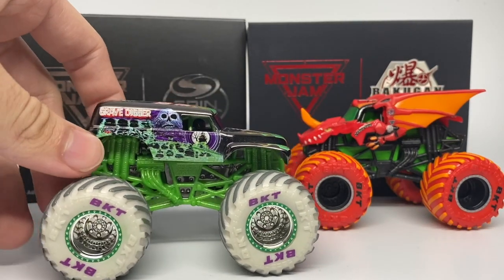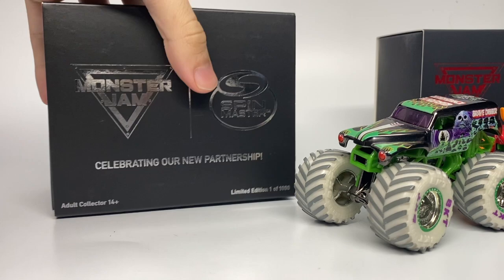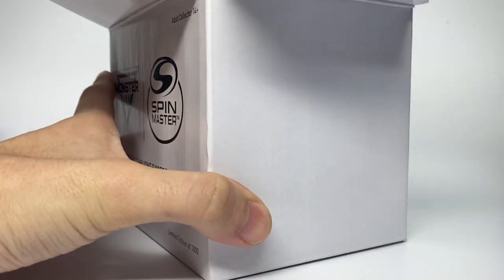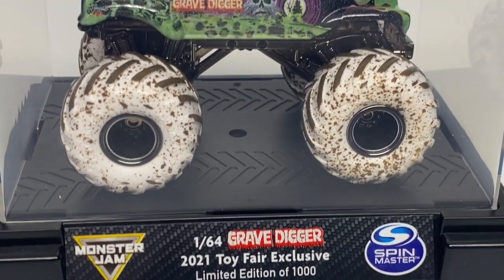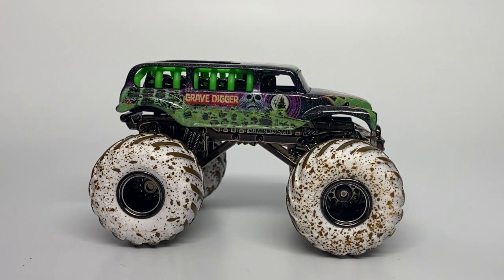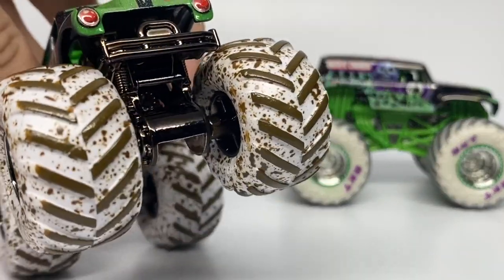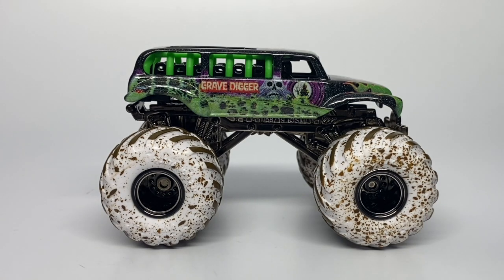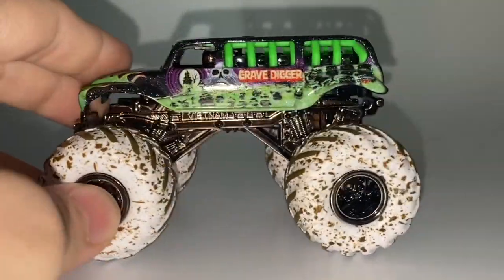2021 SPIN MASTER MONSTER JAM TOY FAIR EXCLUSIVE | GRAVE DIGGER RIDE TRUCK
The “MonsterJamOCD” logo was designed by @mutant_zoomies on Instagram. Music in the background is from YouTube’s own copyright-free music library. Special thanks to David Lee Imaging for the narration in the intro. None of the music in the intro is mine. All Monster Jam truck logos and the Monster Jam logo is the property of FELD Entertainment. Any independent logos used are property of each respective team. The Spin Master logo is the property of Spin Master.

Please note: I am partnered with Spin Master. Spin Master supplies these products. Oftentimes reviews are on products that are not in stores yet but will be released in the following weeks after a review is published.